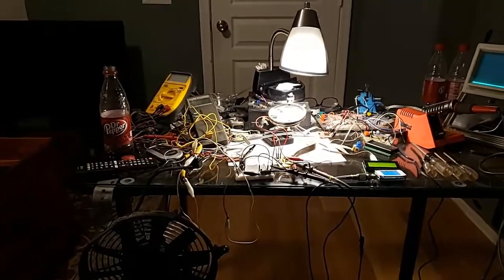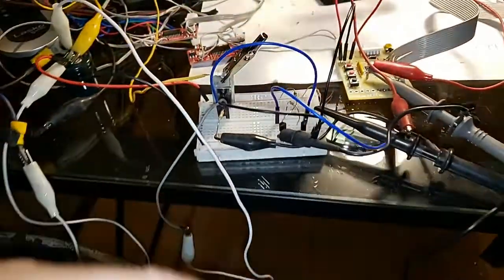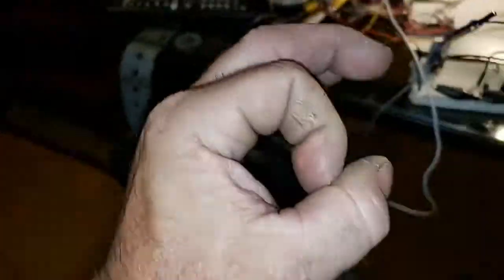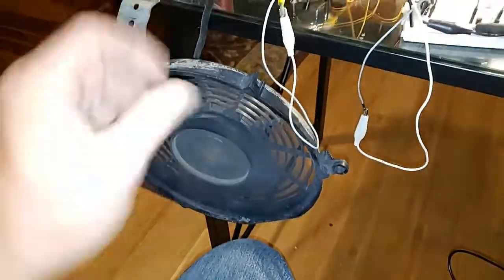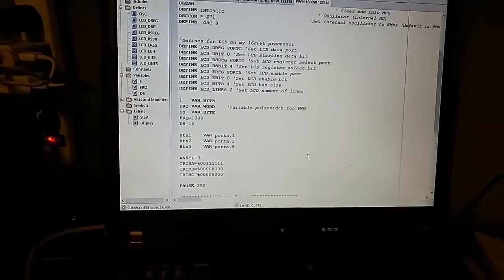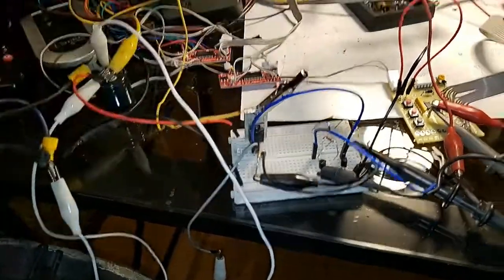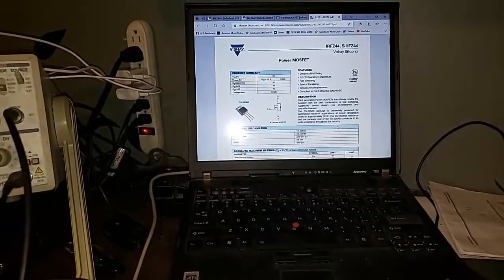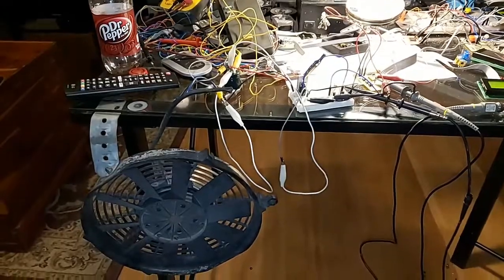Another Mustang Project - Variable-Speed Radiator Controller Test Circuit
Since the stock radiator relay control box is likely bad, (based on the fact that the previous owner had a relay and wires rigged to the battery), I will have the excuse to build my own radiator controller that will use Pulse Width Modulation and a program to ramp up the radiator fan based on radiator temperature like the modern cars often do.
Not only does this give a more consistent temperature control but it will add a "soft-start" so the fan motor, wiring and battery don't see that massive current spike each time the radiator fan starts from a dead stop.